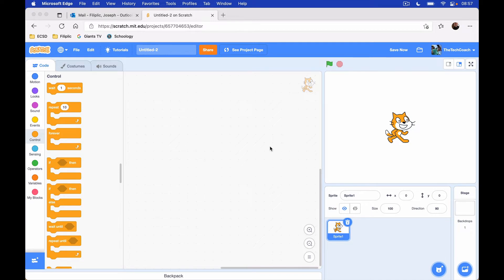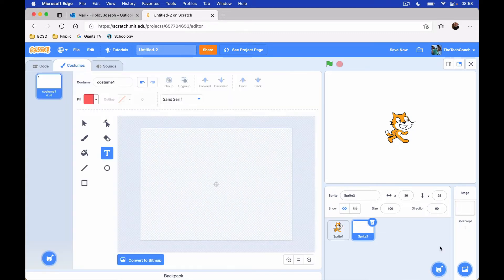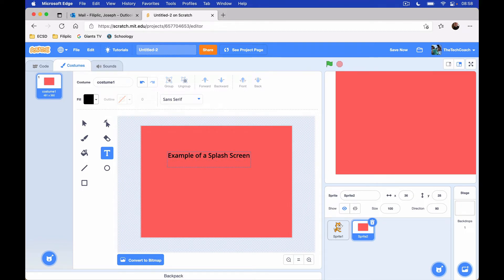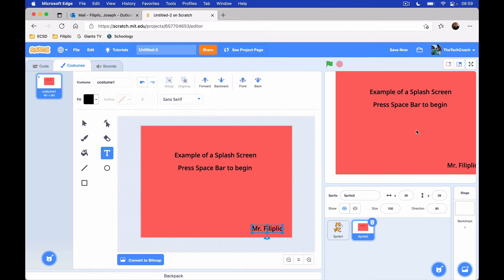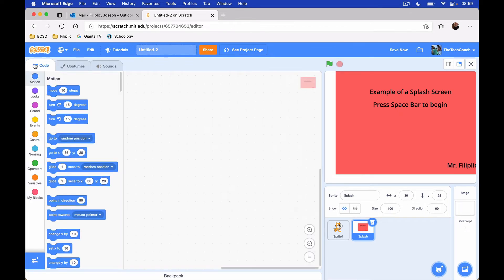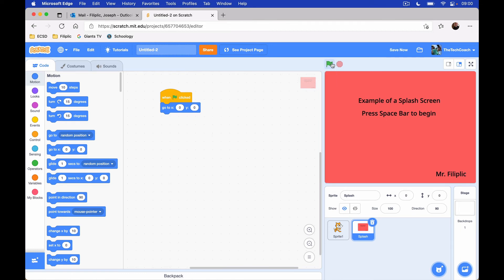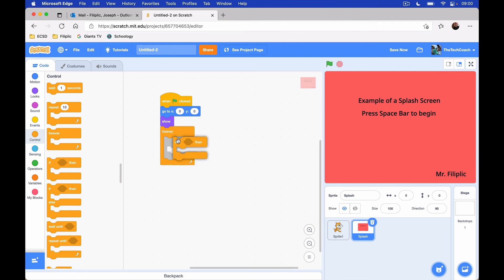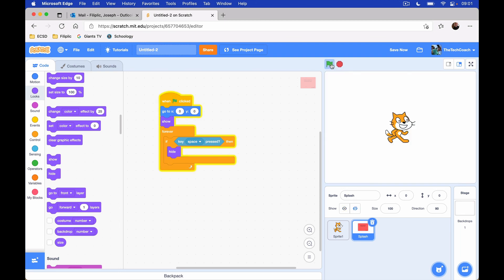CS Scratch - Splash Screen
All games/programs need a Splash Screen. It gives us important information like the name of the program, who created it, and how to play.